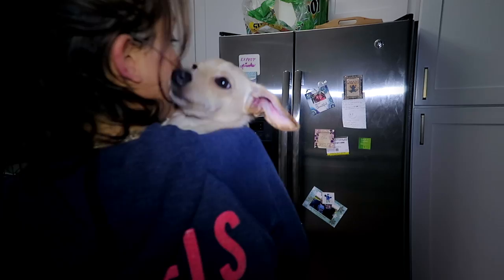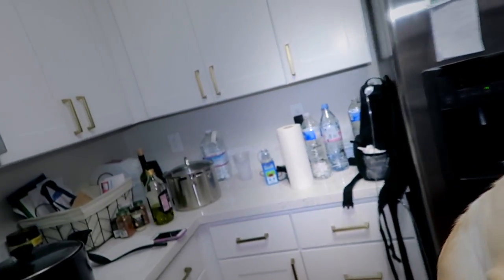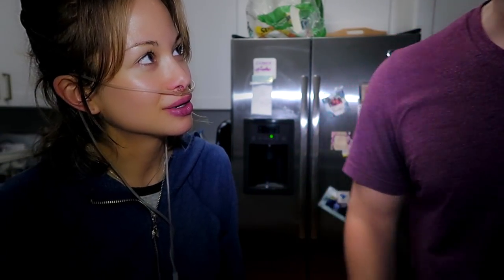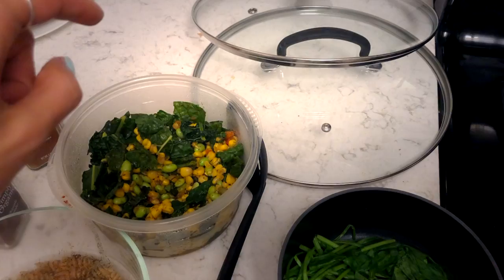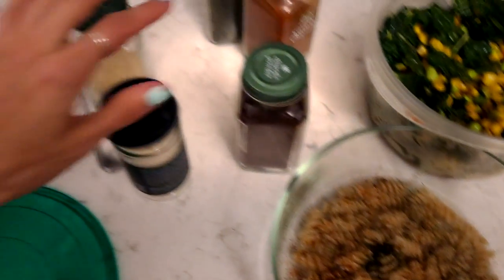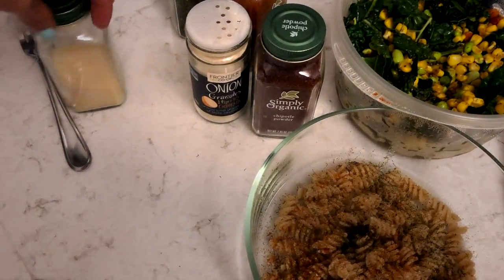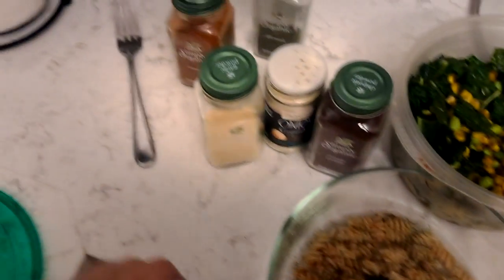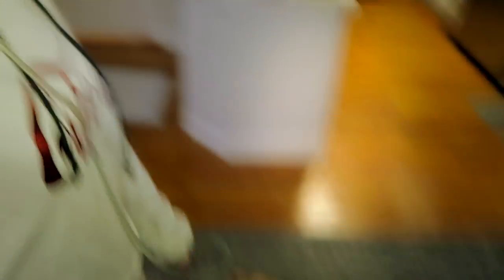At Last, The Secret To BREATHING WITHOUT OXYGEN Is Revealed!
Please visit The Chloe Temtchine Foundation to find out more about "The Smile Tour."

Thank you so much for tuning in! I was diagnosed with severe Pulmonary Hypertension 6 years ago, after having been misdiagnosed for 5 years. When I was finally diagnosed, I was in heart failure (the right side of my heart was three times its normal size), I was told that I may not have much time left to live, that I may never leave the hospital again and that if I did, chances were that I would have to be on oxygen for the rest of my life! (Not the best news!)

I had just booked a tour and was about to release my new album when all hell broke loose. Here I am, 6 years later feeling a zillion times better.  I am so incredibly grateful to be alive! It is my hope that some of the things I've done may be of value to YOU.

For the past 6 years, I have utilized five key elements that I believe have played a huge role in my improvement. They are Nutritional Lifestyle, Exercise, Mindset, Creative expression and Quality time with Family and friends. I believe that these key elements have not only allowed for the medication to work when I was told that it most likely wouldn’t (because my Pulmonary Hypertension was so severe- pulmonary pressures were at 180) but that they have also allowed me to drastically reduce my meds. I am currently on very low doses of medication and I really don't experience any side effects.

I get so many emails from people asking about nutrition, exercise, how to stay positive when things get difficult...basically wanting to find out what I’m doing.

So I decided to create As I always say, I have no idea what could happen to me tomorrow, but I do know that today, I’m so much better than I was.

It's my sincere hope that some of the things that have helped me may be of help to you, too.

Hugs,
Chloe